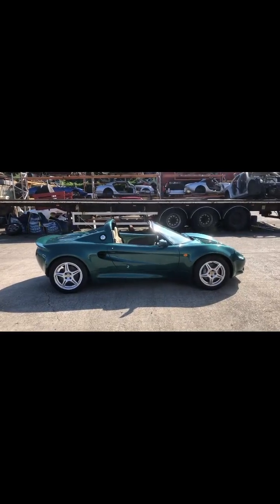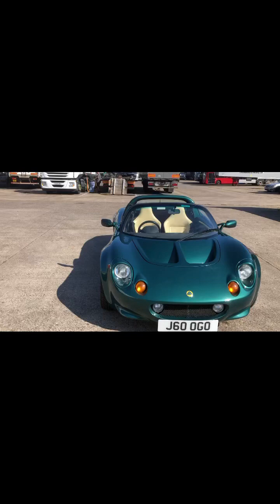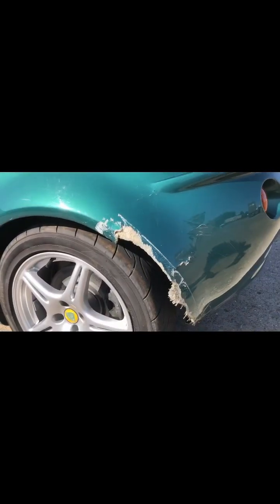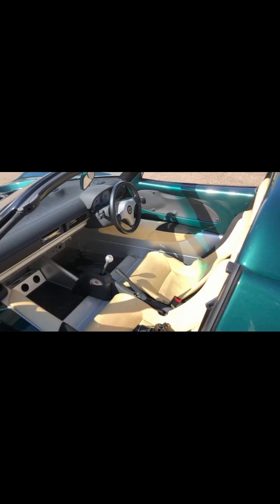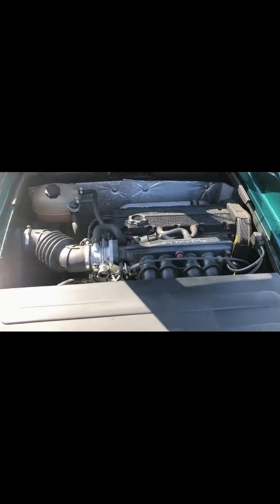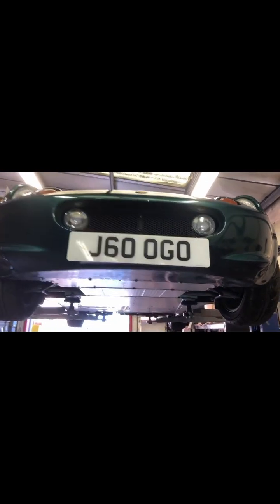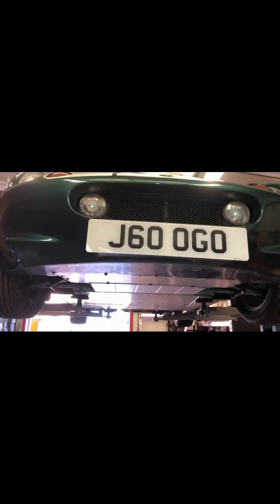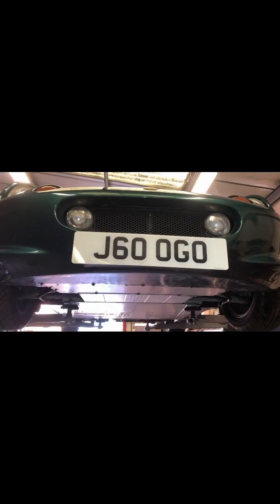North East Sports Salvage 1997 lotus Elise